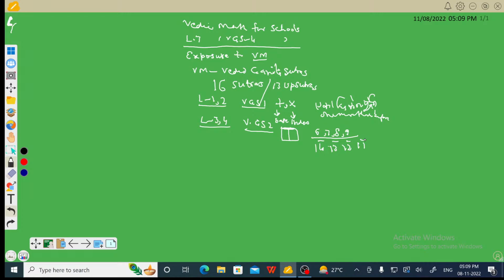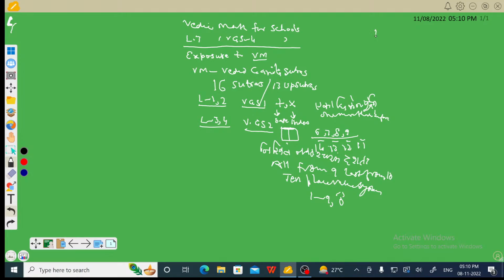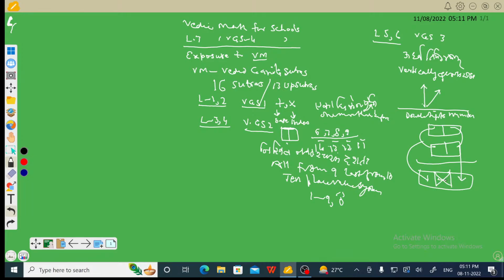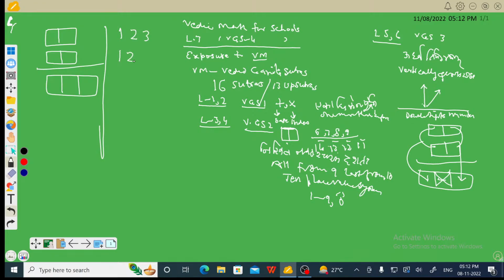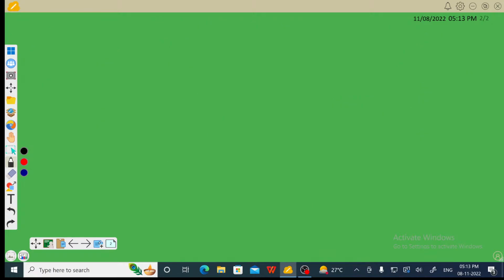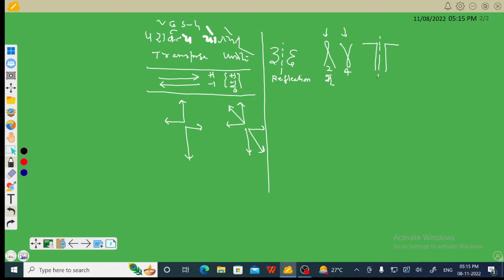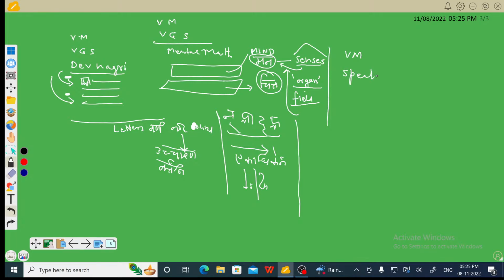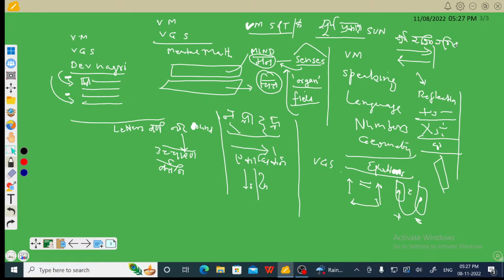Vedic Mathematics fo Schools Lesson-7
Vedic Ganita Sutra 4 Transpose & Unite